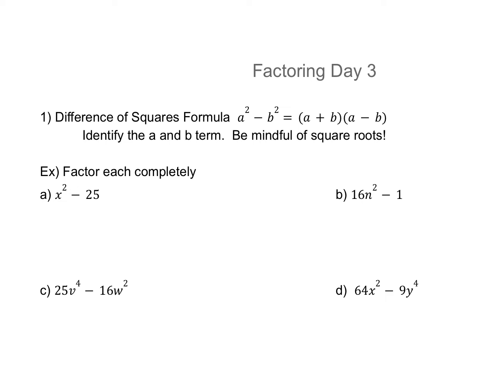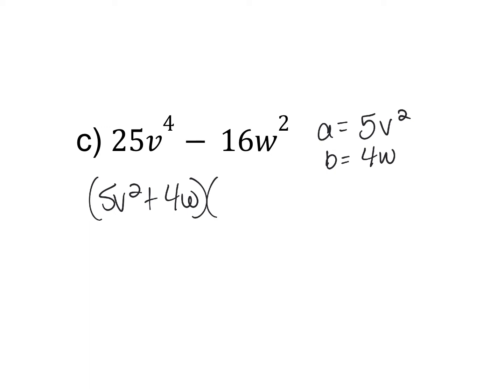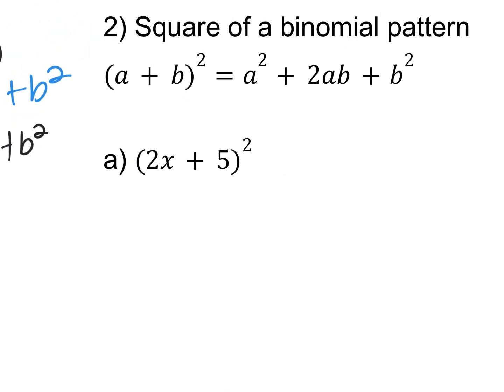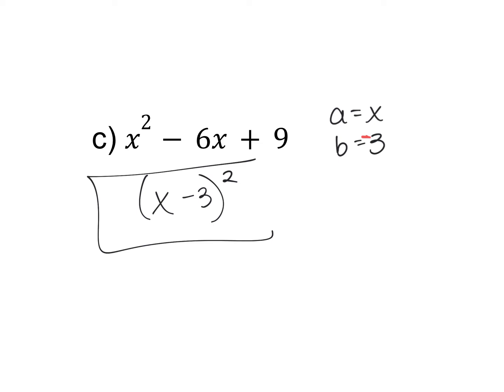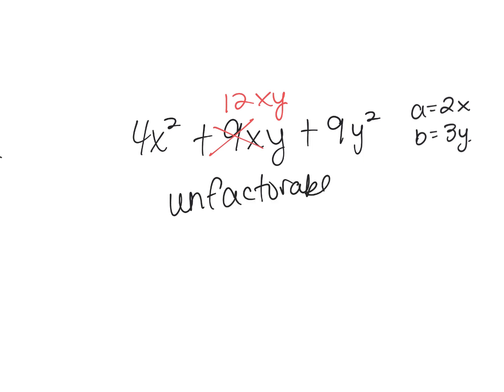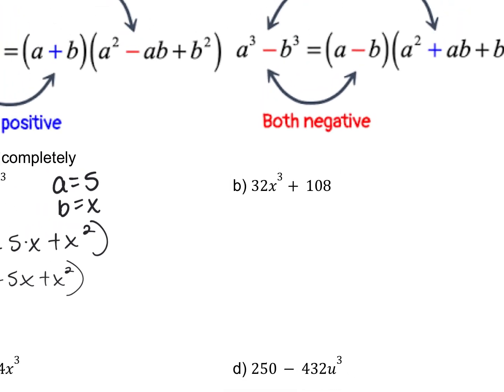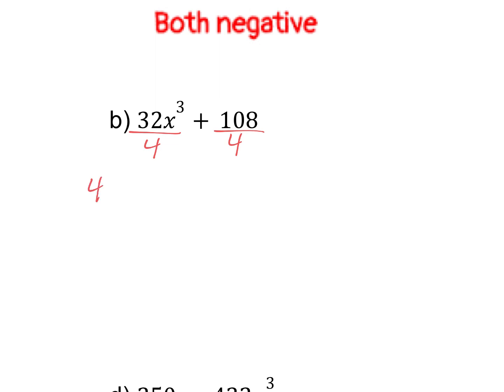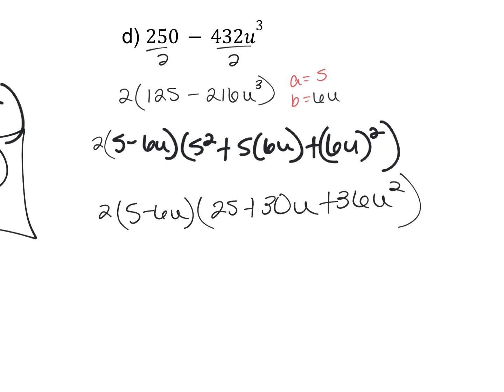Algebra IIA Factoring Day 3